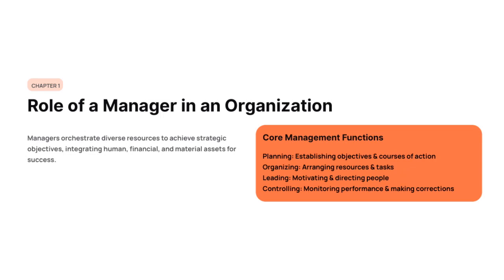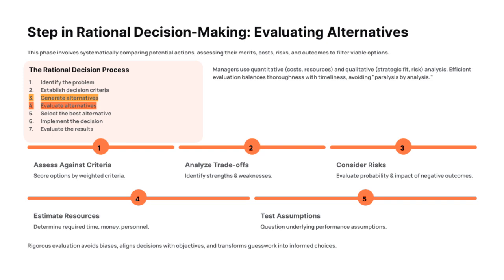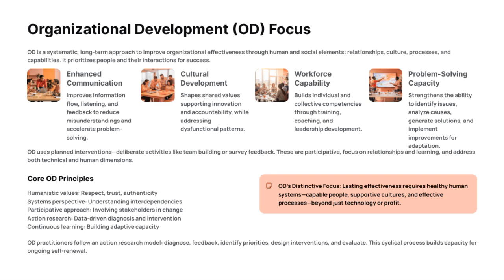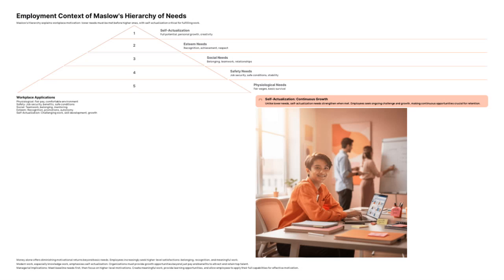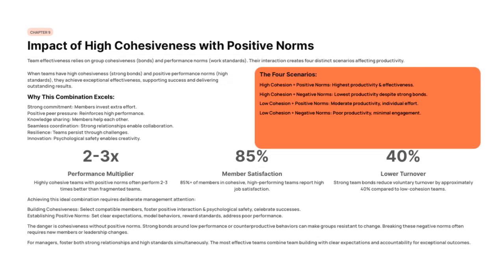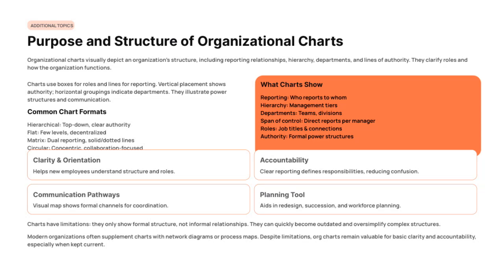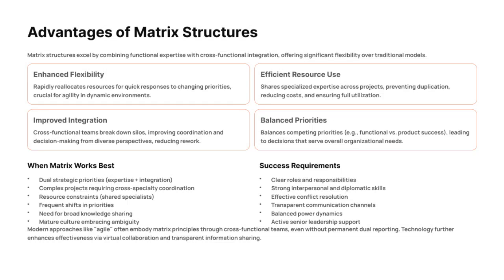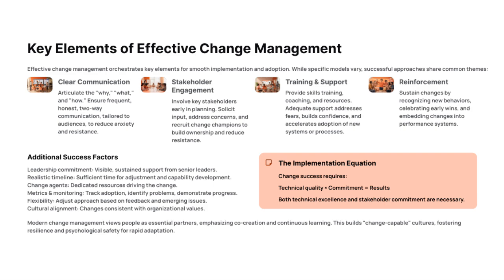BUS 101 Crash Course 2026